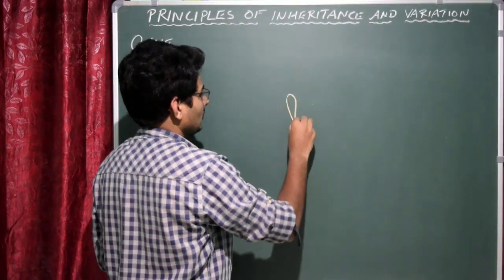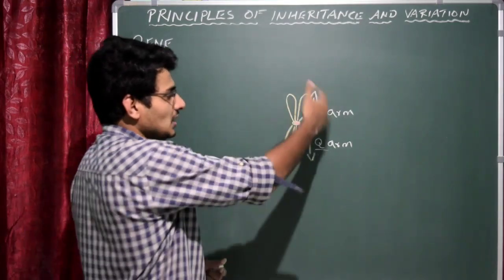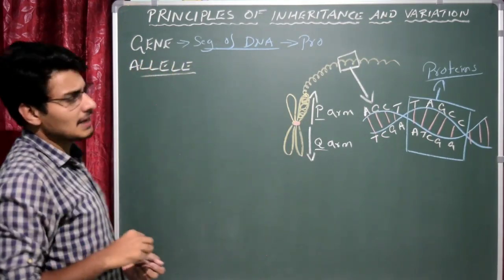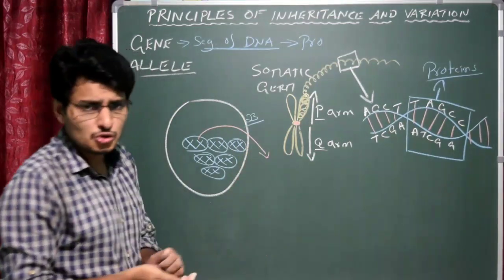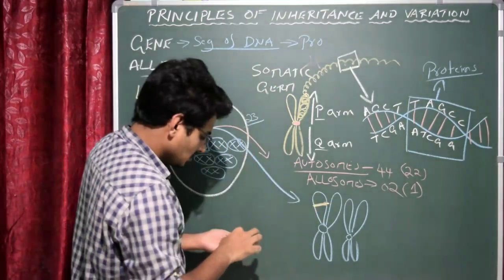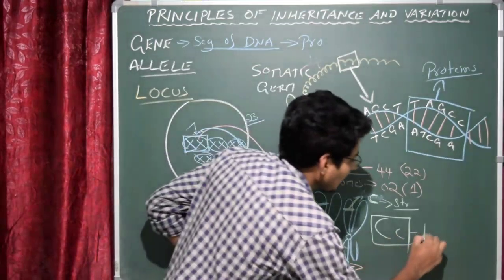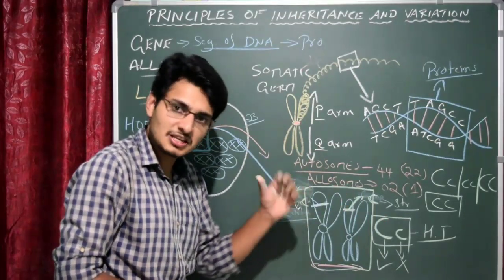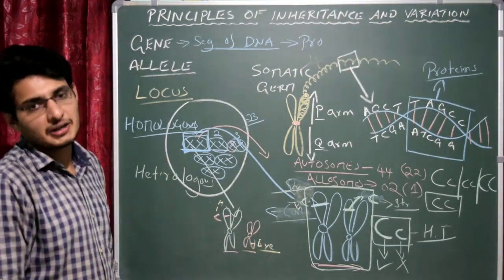Introduction: Part-02 Principles of inheritance and variation